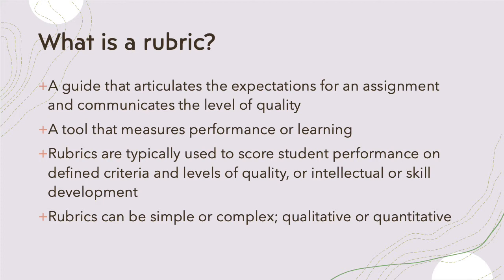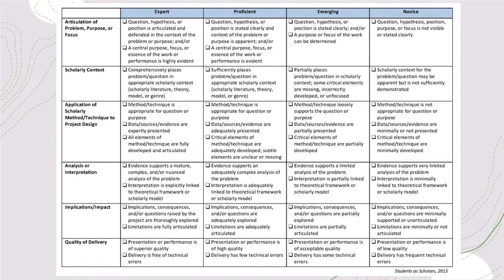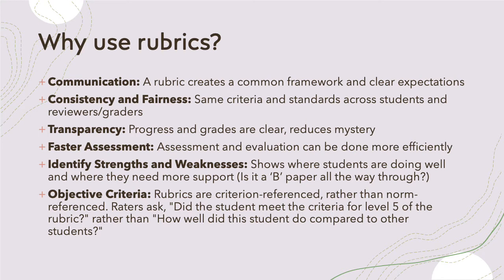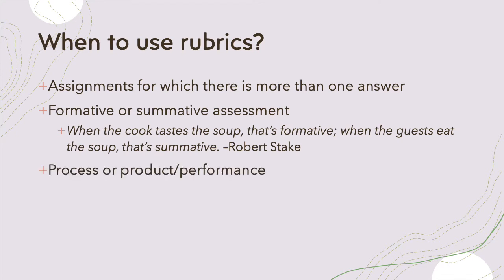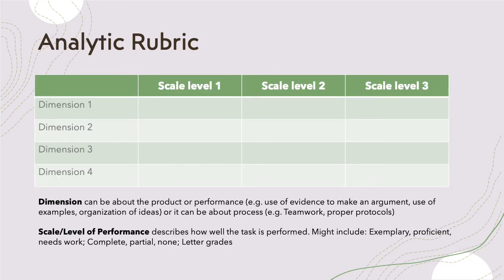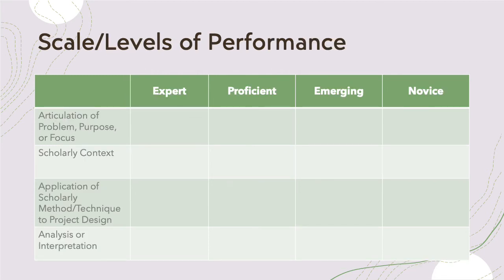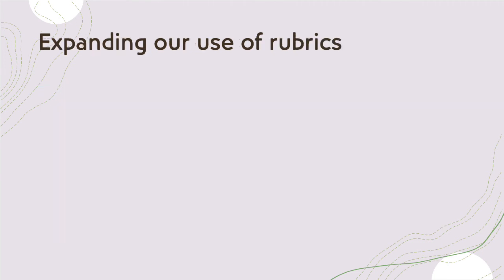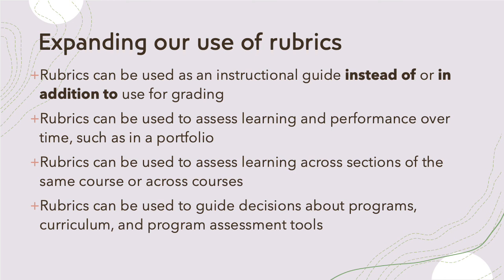Introduction to Rubrics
CTL Assessment Lead Stephanie Foster covers the basics of rubrics. View resources mentioned in this video on the CTL's